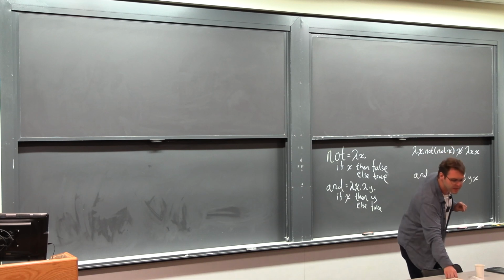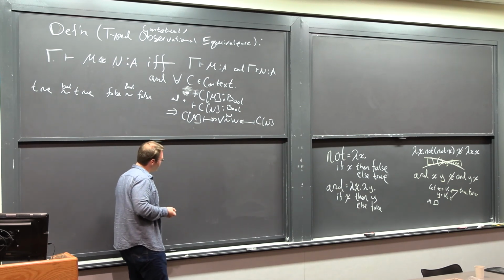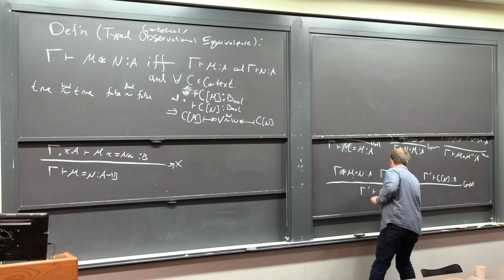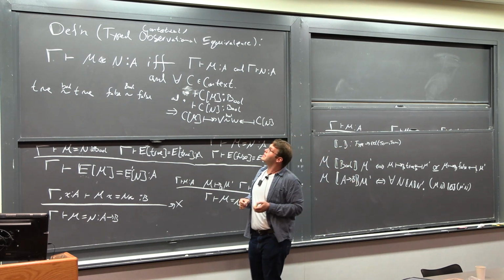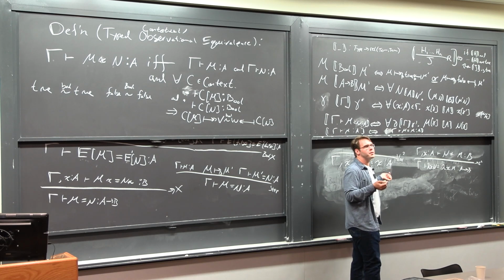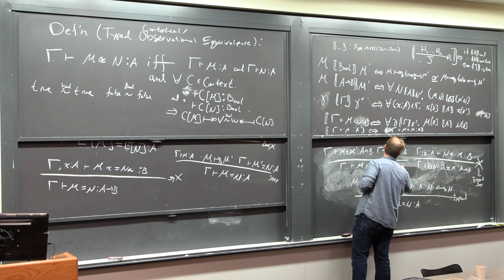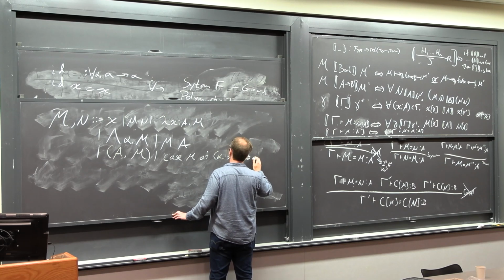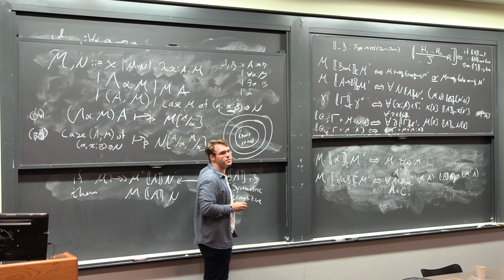OPLSS'24: Paul Downen [3/4]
Topic: Foundations of Programming Languages
Lecturer: Paul Downen (University of Massachusetts, Lowell)